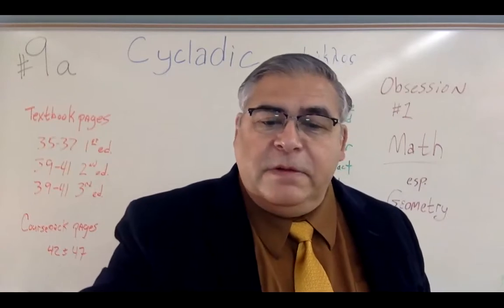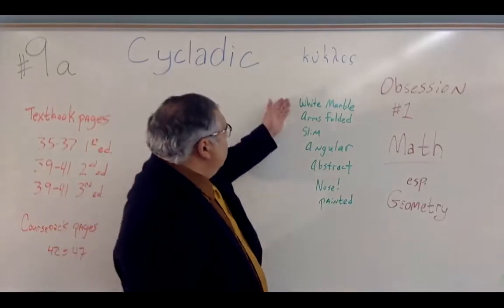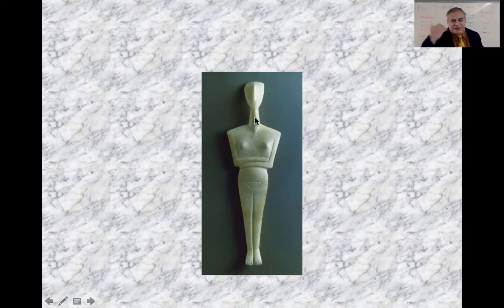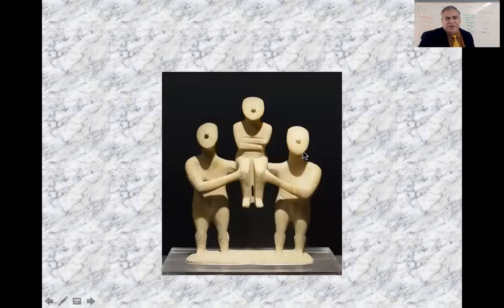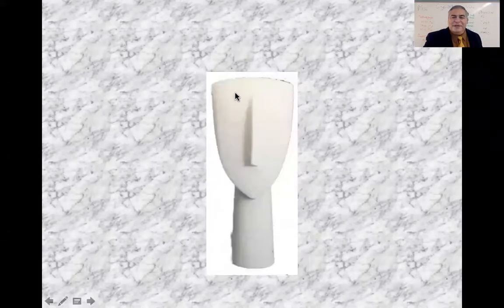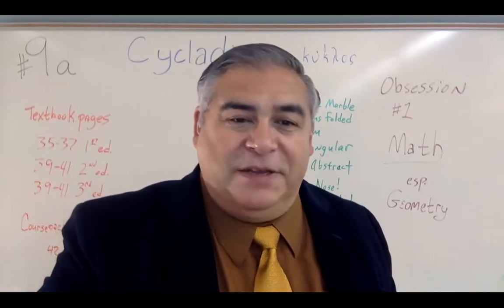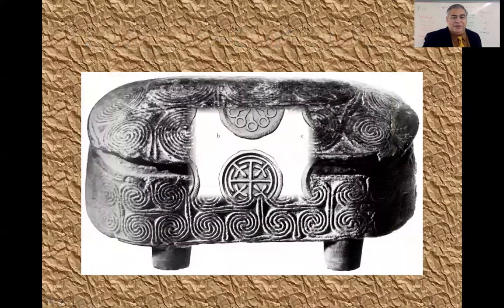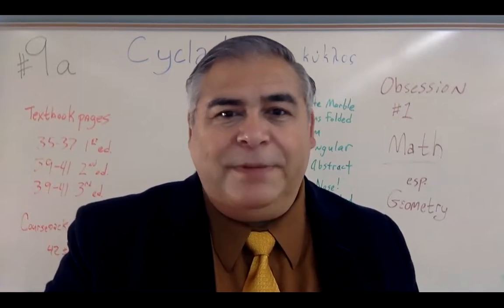9a Ch 2 Cycladic